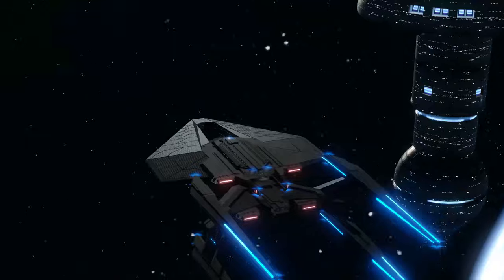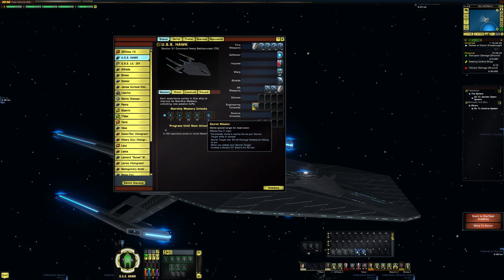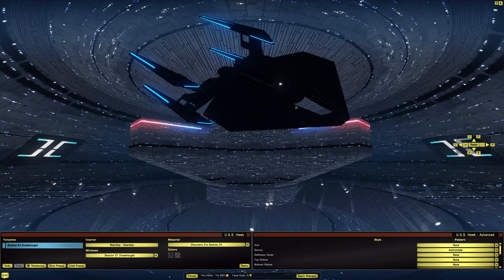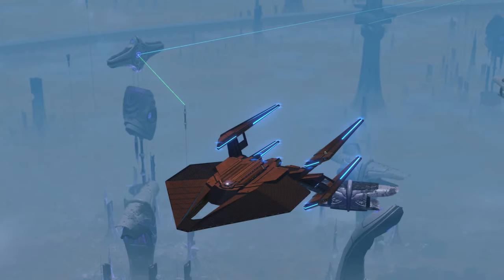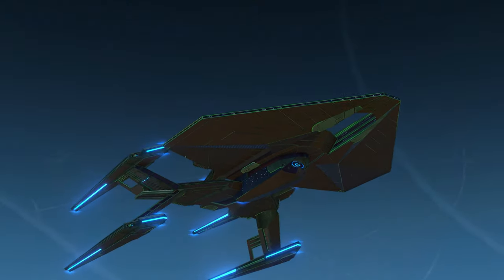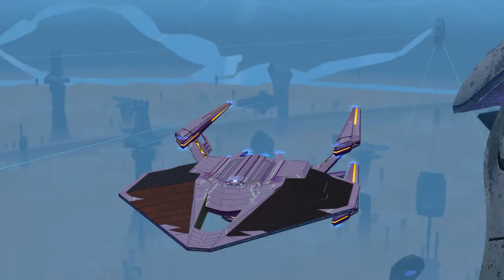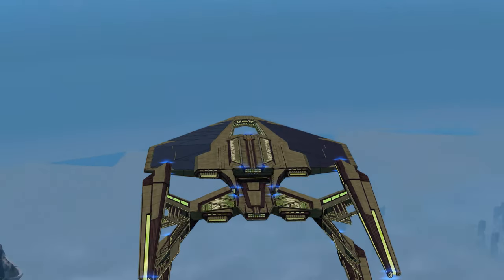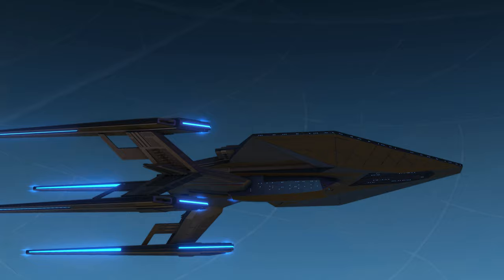Visual Review | Section 31 Command Heavy Battlecruiser | Star Trek Online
Visual review on the latest ship release in Star Trek Online, via R&D Promo box, the Section 31 Command Heavy Battlecruiser.

GamePrint gives you the ability to obtain a one of a kind high quality Star Trek Online ship with your name and number. You either upload a ship directly from the game or pick one from thousands of available variations. The ships are offered in multiple sizes and finishes.